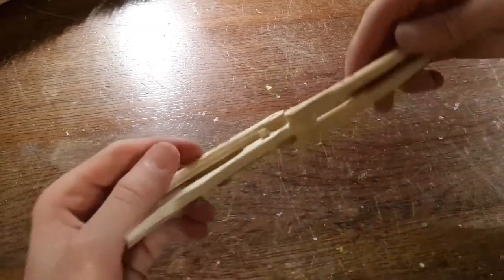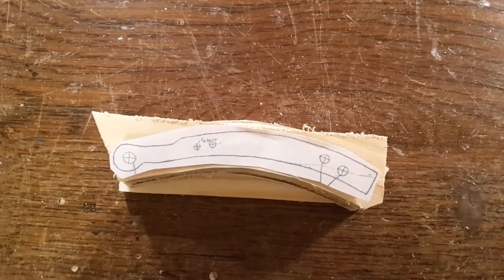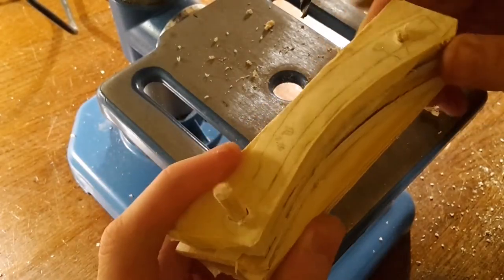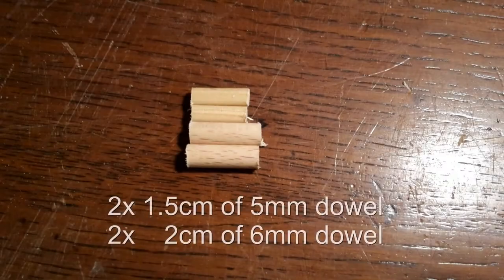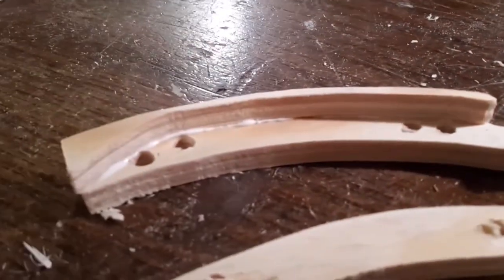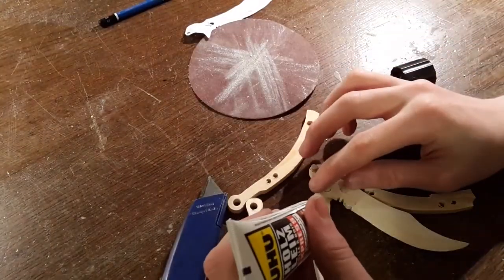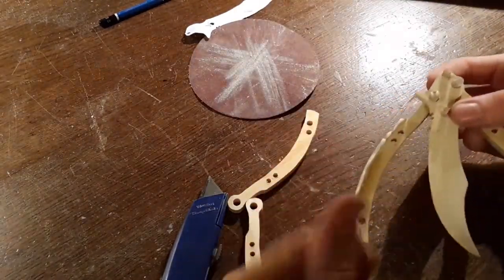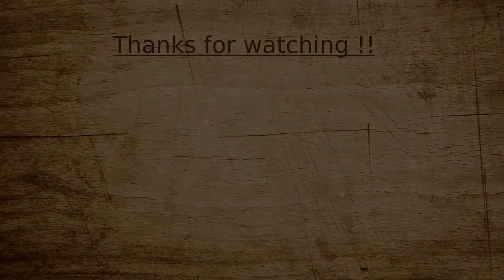Super Easy Way To Make Butterfly Knife - DIY Woodworking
►So many of you guys requested this knife since the very beginning of my channel!
►If you are a beginner in this kind of stuff, I would recommend making an easier knife first to get some experience.
► I really like butterfly knives and because this knife in particular has a really special design, I decided I should give this a try. And you should too!
► And while doing so: Have fun!